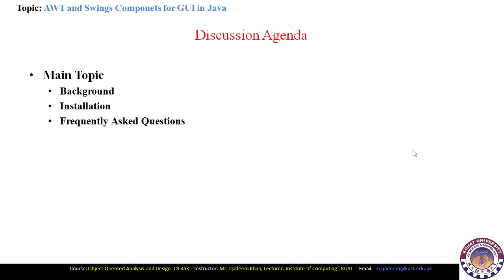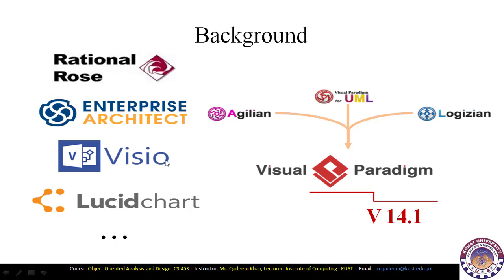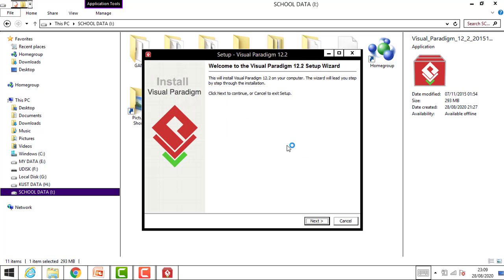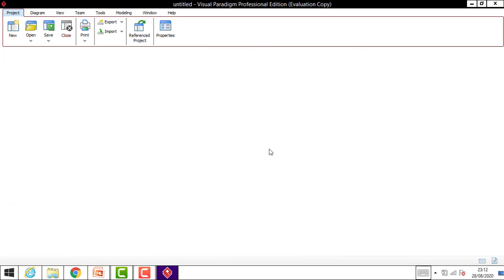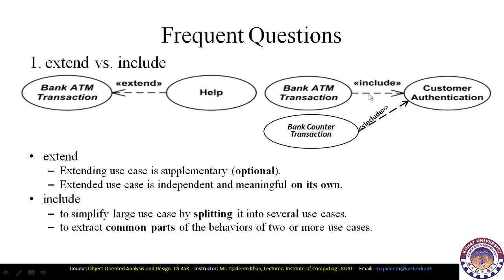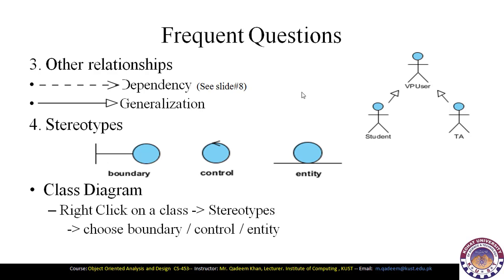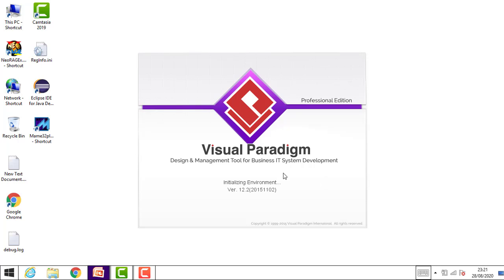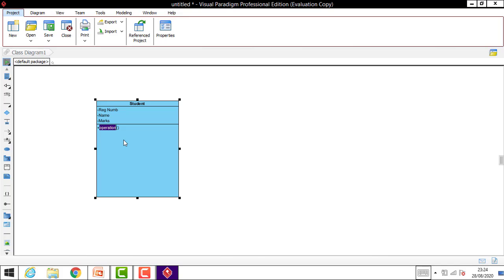FACULTY051 CS453 KUST20201 L24 V1 Visual Paradigm